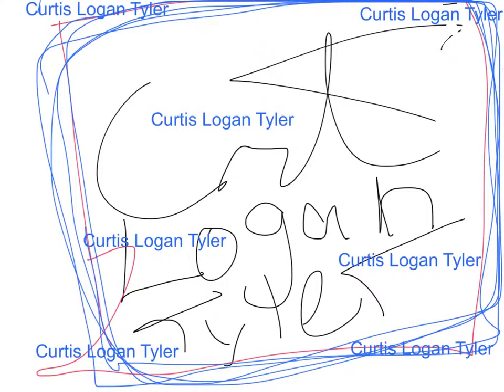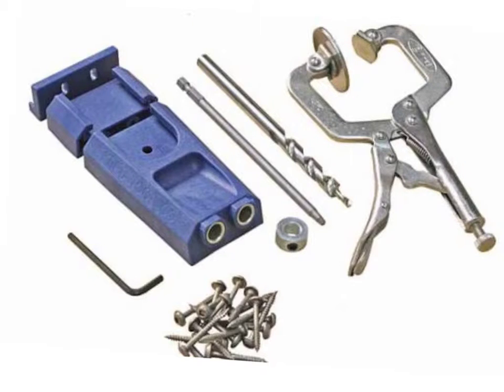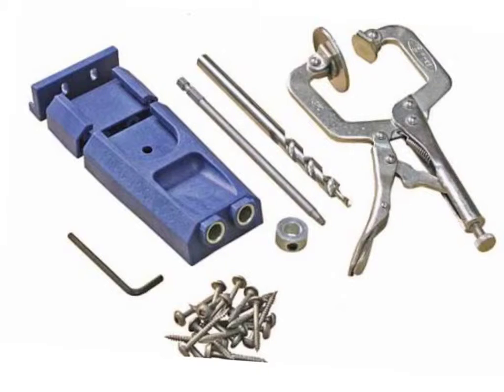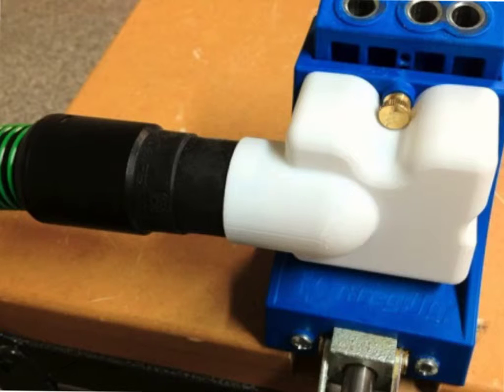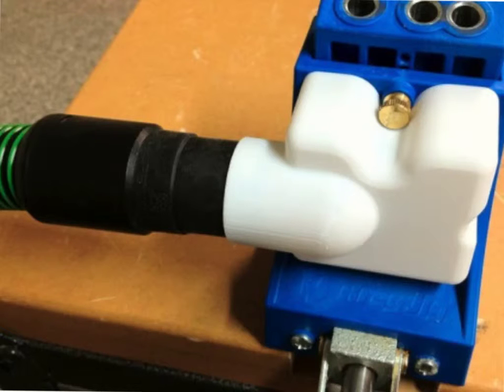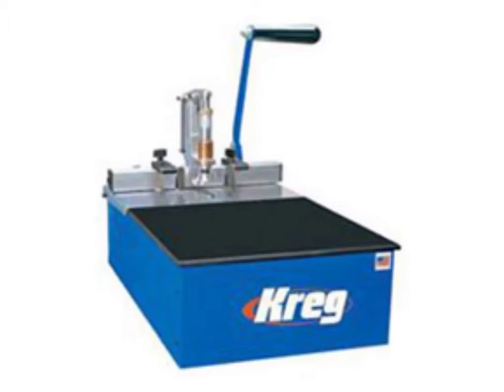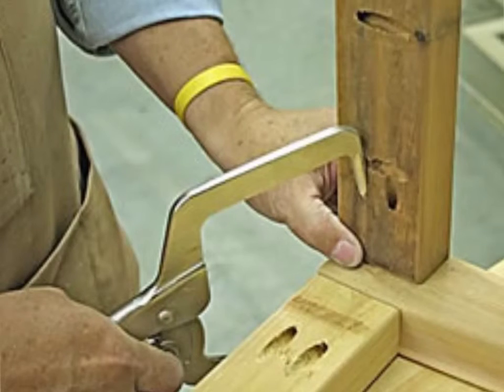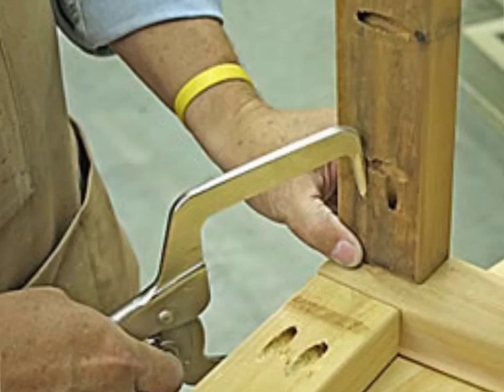Kreg tech- Curtis, Tyler, Logan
Curtis Logan and Tyler